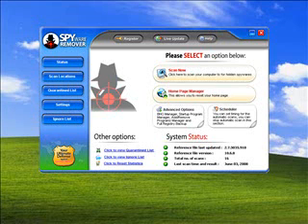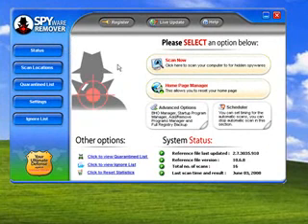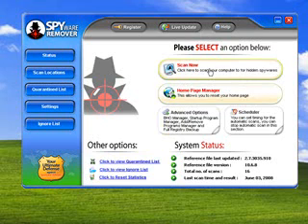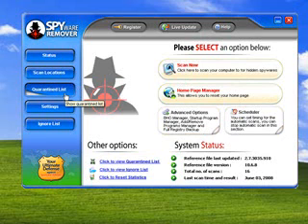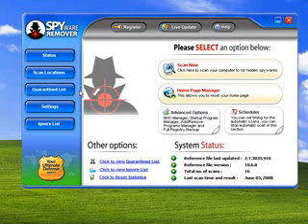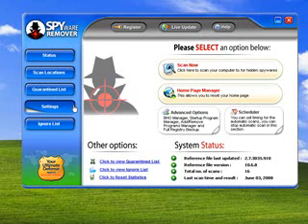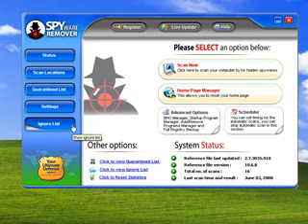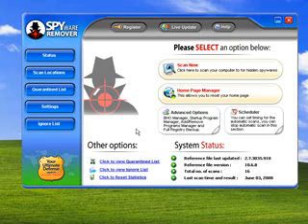Spyware Blaster Compared to Leading Spyware Applications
Check out how spyware blaster compares to the leading spyware applications available on the market